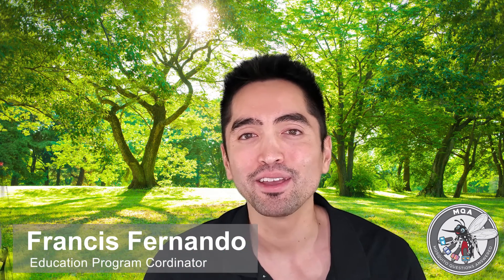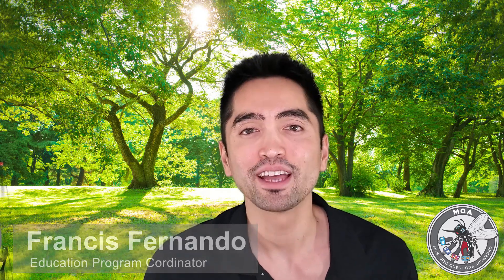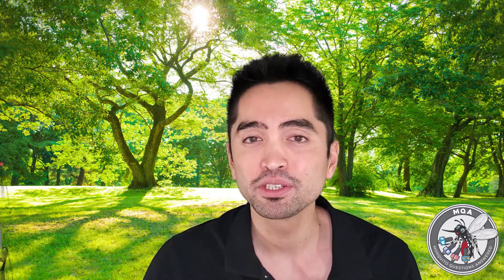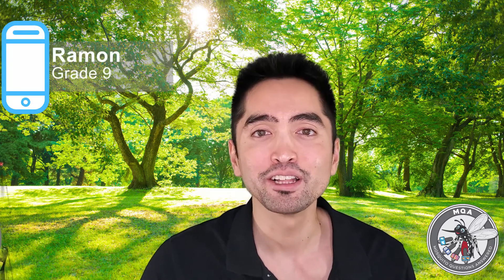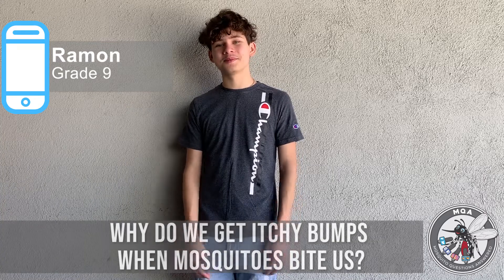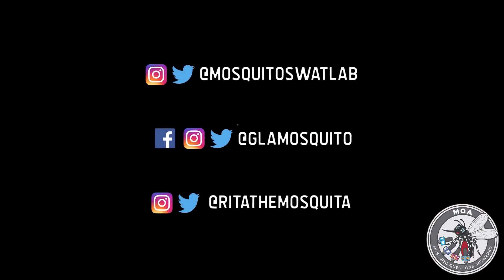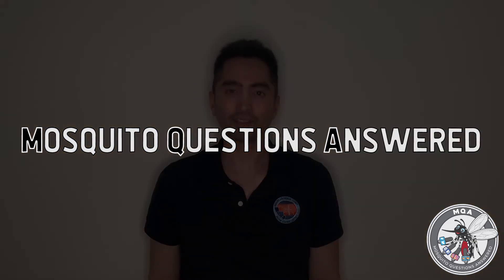MQA: Episode 10: Why do we get itchy bumps when mosquitoes bite us?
Mosquitoes bites sure are itchy, today we visit the topic of mosquito bites. Find out why we get itchy bumps and how not to get bit in this week's episode and season finale!

Your questions may help educate others and give us the upper hand against mosquitoes! Submit your question today